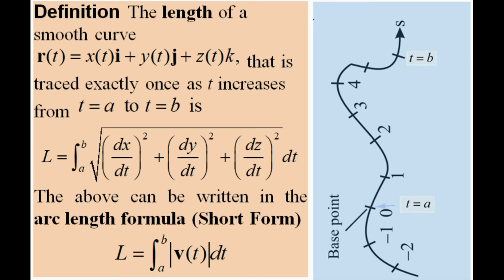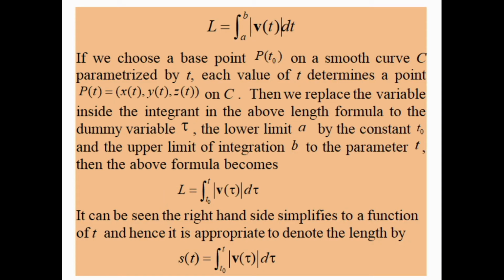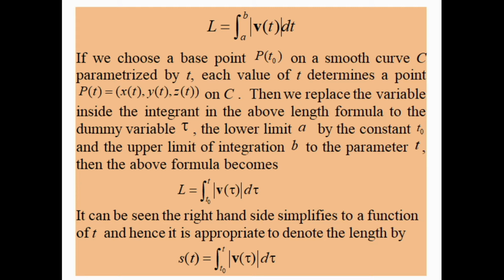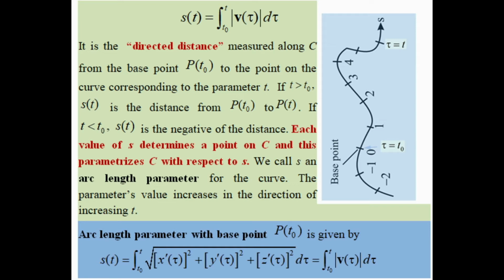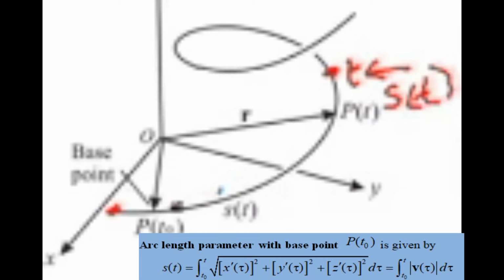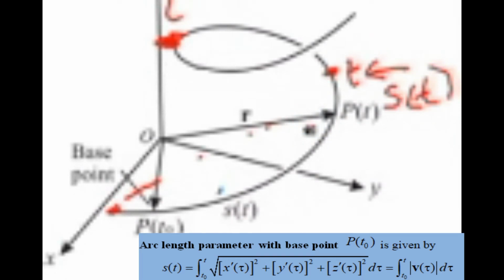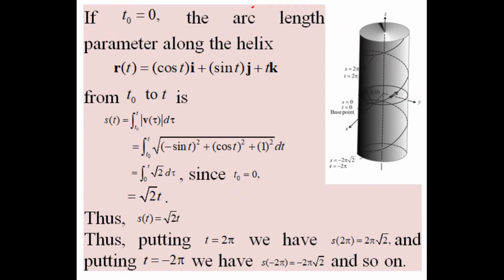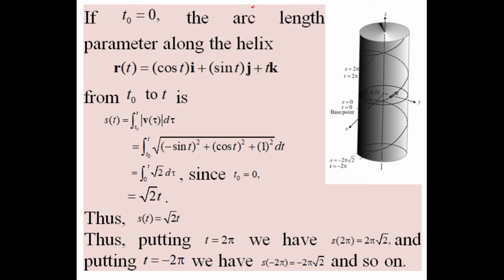Arc Length and Arc Length parameter PART 2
This is in continuation of the video: Arc Length  and Arc Length Parameter  Part 1.  In this session we describe the arc length parameter in detail.